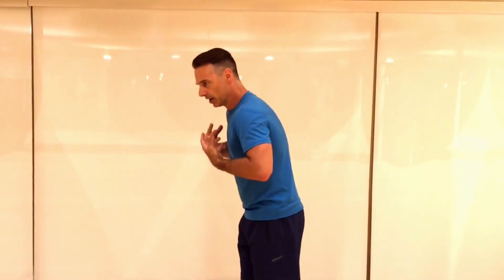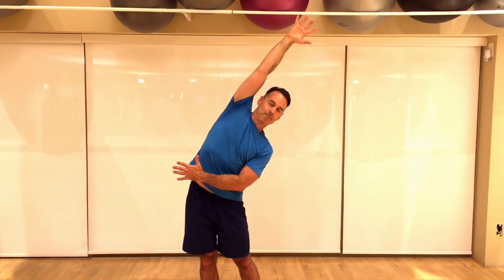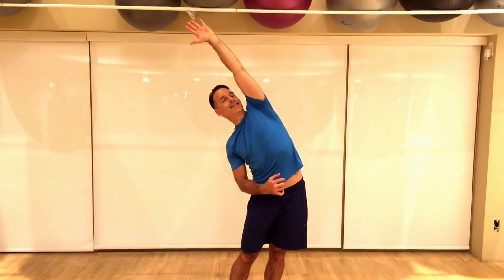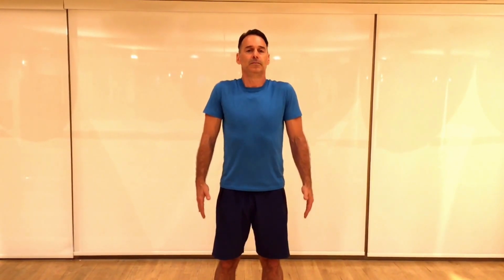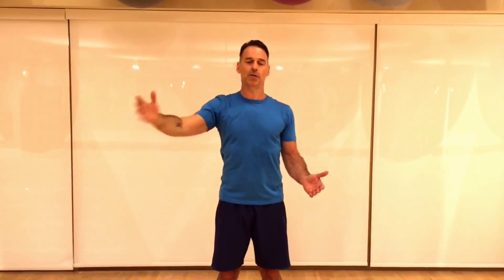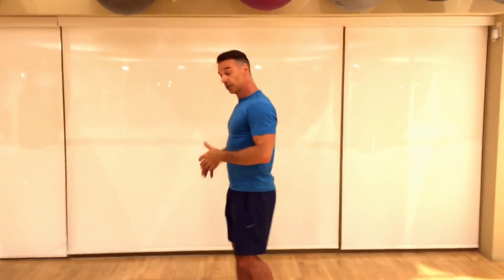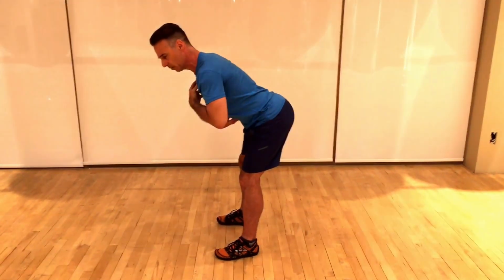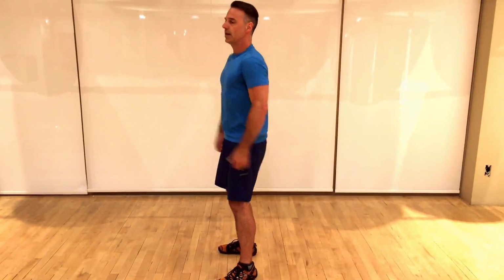4 Easy Stretches to Increase Energy & Vitality at Work:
Here are 4 easy stretches you can do several times per day while at the office to clear your head, increase your energy and feel better.

These stretches complete the video, How Frequent Movement Makes you Stronger, Healthier & Happier: The First Pillar of Wellness

► About Darren Stehle: I’m the author of Cook a Week of Meals in 4 Hours, a Precision Nutrition Level 2 Coach, a Personal Trainer in Toronto, Canada, and a Chef by training.

Using simple habit-based health and nutrition strategies, I can help you to improve your health and fitness in a way that best fit your needs, lifestyle, and goals.

My goal is to help you think critically about your wellness so that you can make your own choices. When you learn the fundamentals of wellness and apply simple daily strategies, it’s easy to improve your health by eating well, cooking your own food, and exercising regularly.